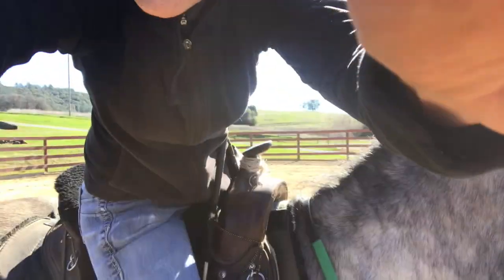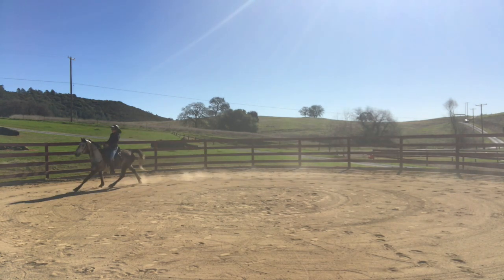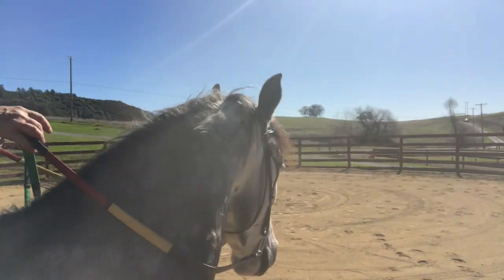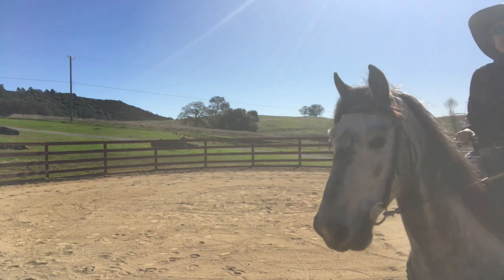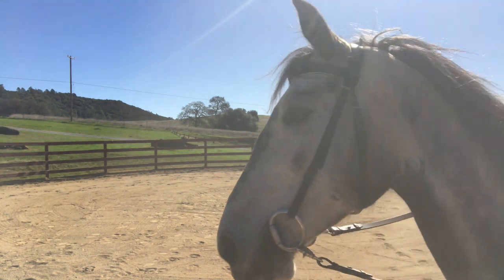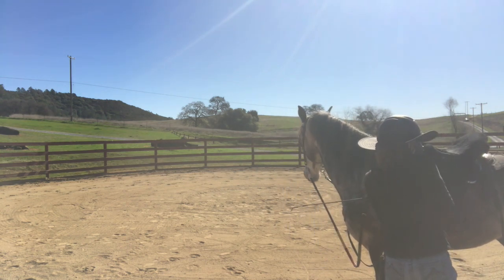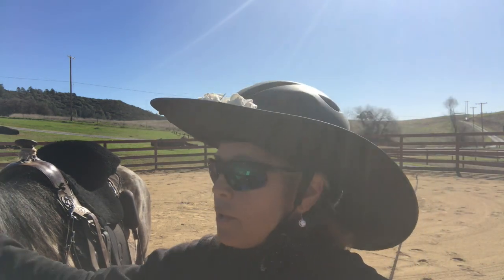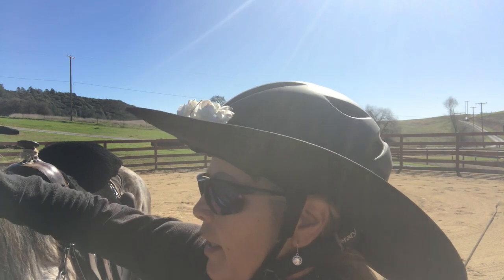Tennessee Walking Horse